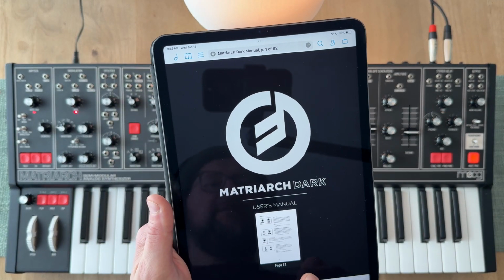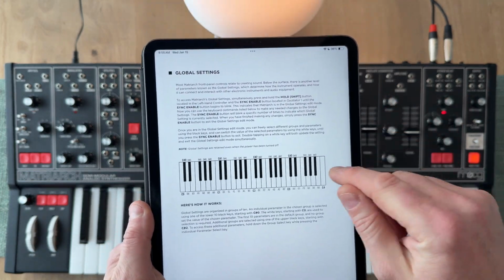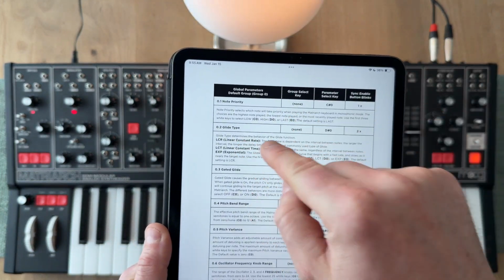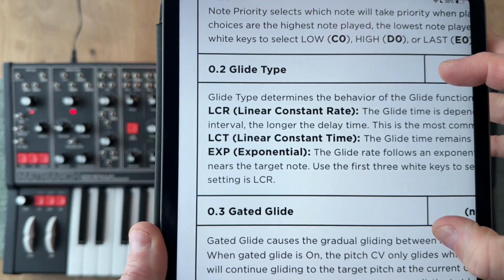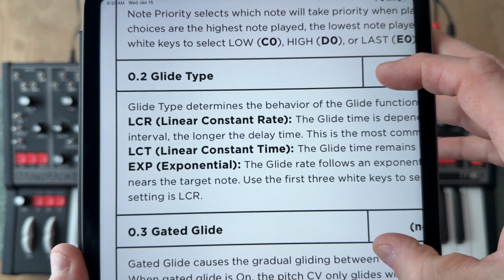Messin' with the Moog Matriarch: Glide Type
Here's a quick vid demonstrating how to adjust the Glide Type setting on the Moog Matriarch.

00:00 Intro
00:14 Matriarch Manual
00:29 Linear Constant Rate (LCR)
1:22 How to change "Glide Type"
1:48 Linear Constant Time (LCT)
2:48 Exponential (EXP)
3:22 Demo and Outro

The manual is your best friend and a good jumping off point when figuring out what the Matriarch is capable of.

If any of my videos helped in your decision to pick up some Moog software, please use the link above.

Support is always greatly appreciated!
All funding support will be put back into the development of the channel!